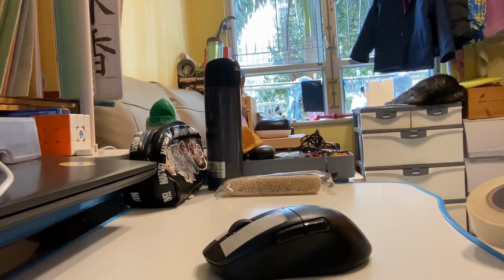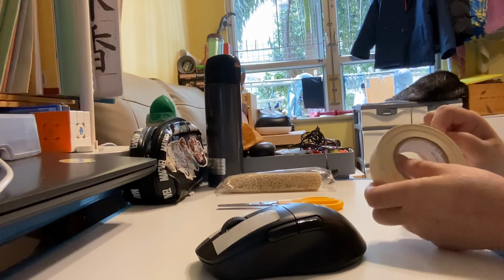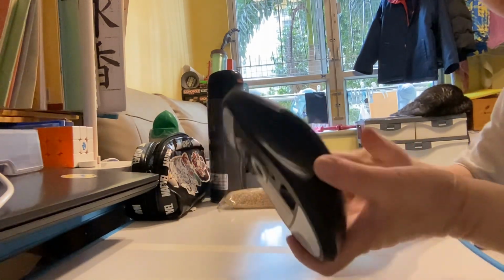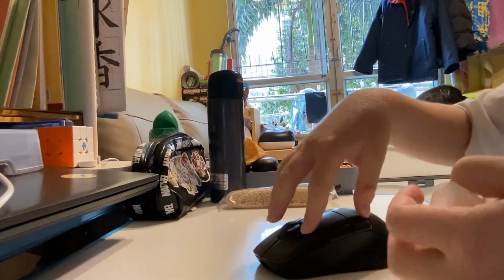I Tried To Bolt Click With The Old Tape I Found In Drawer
THIS IS CRAZY